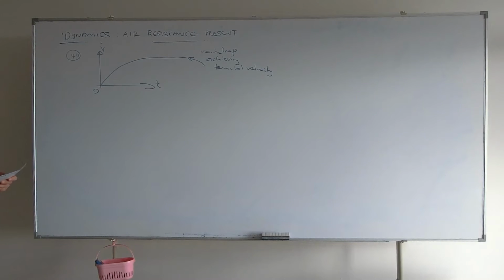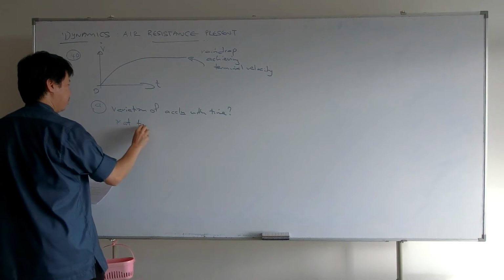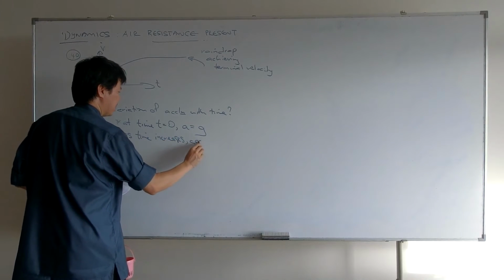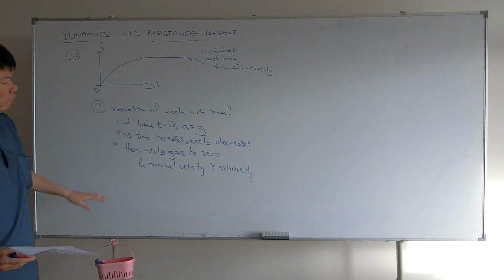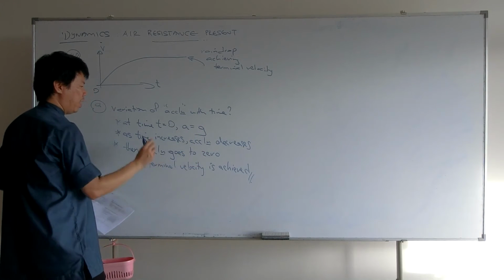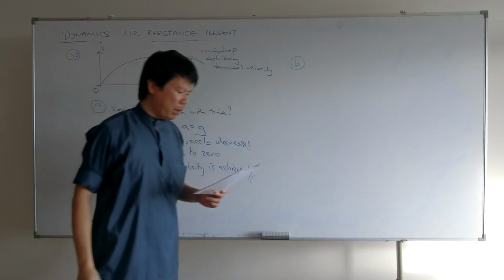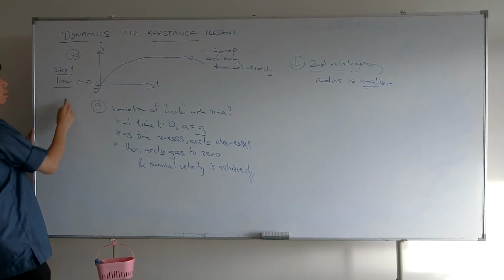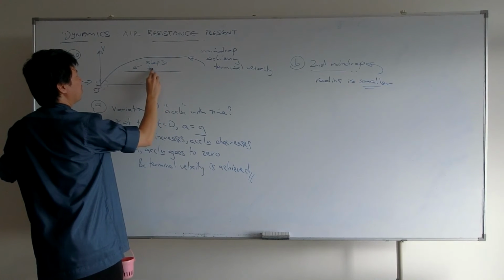Dynamics Episode 46 Question 40